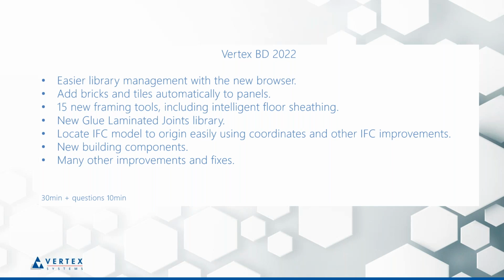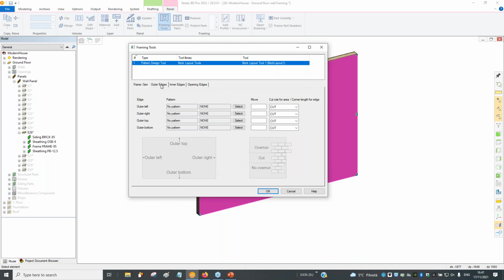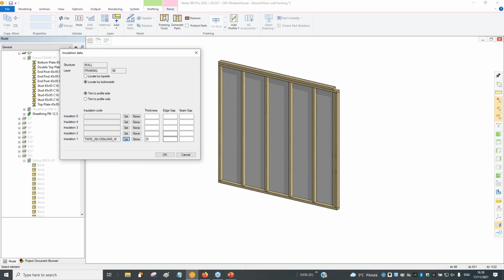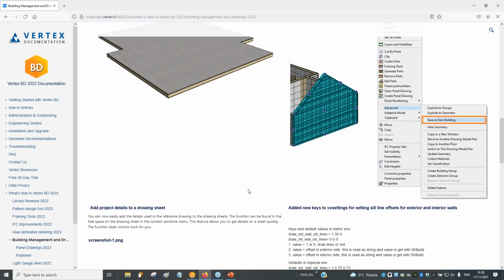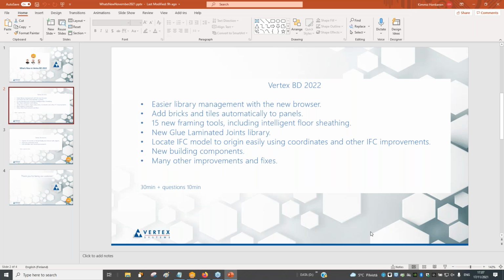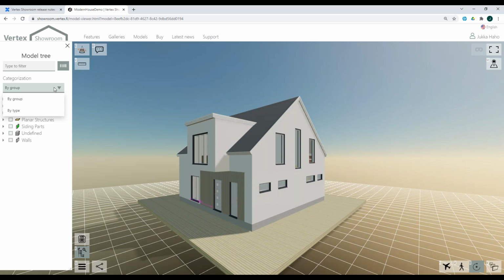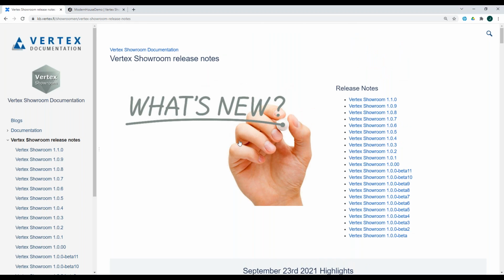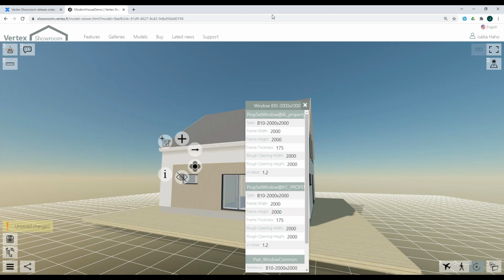Webinar: What's New in Vertex BD 2022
See the new features in Vertex BD 2022.

Vertex BD 2022 new features include:
• Easier library management with the new browser
• Add bricks and tiles automatically to panels
• 15 new framing tools, including intelligent floor sheathing
• New Glue Laminated Joints library
• Locate IFC model to origin easily using coordinates and other IFC improvements
• New building components
• Many other improvements and fixes

Vertex Showroom
• Explore 3D models in Virtual Reality and interact with objects
• Improved dimension tools
• User interface and visual improvements

Presenters:
Jukka Haho, Product Manager
Kimmo Honkanen, Product Owner
Petri Molkkari, Product Owner